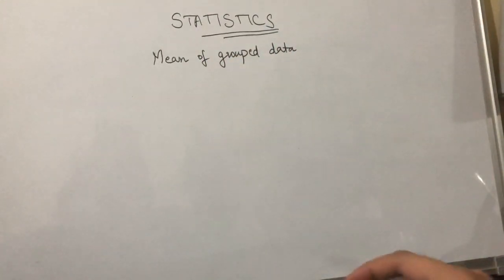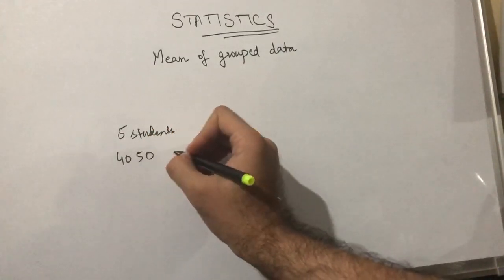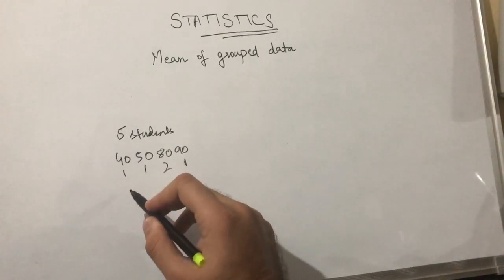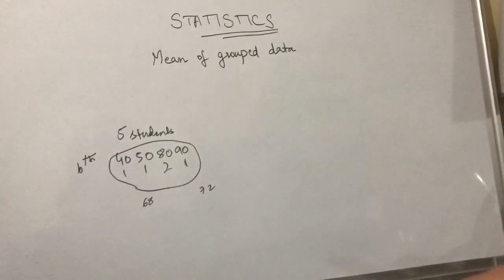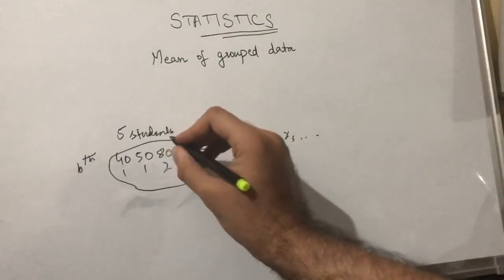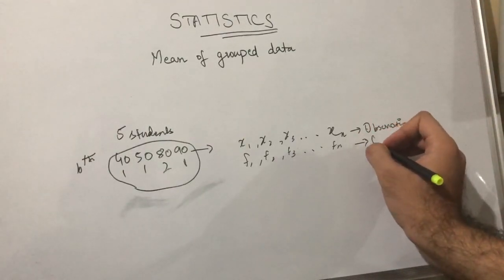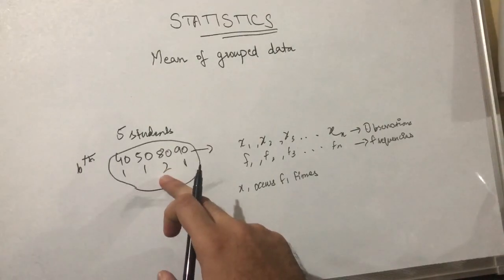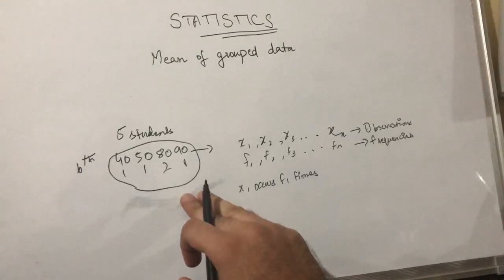Mean for 10th Standard Part 1 by shoab